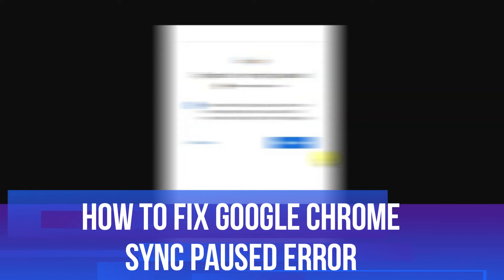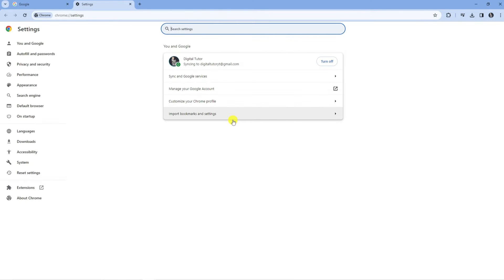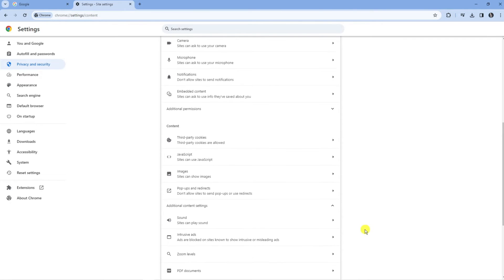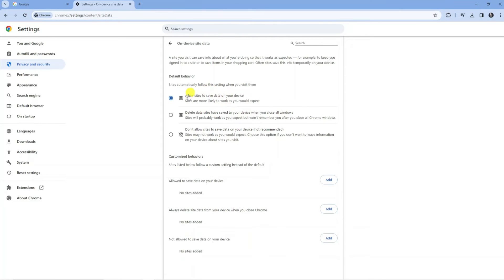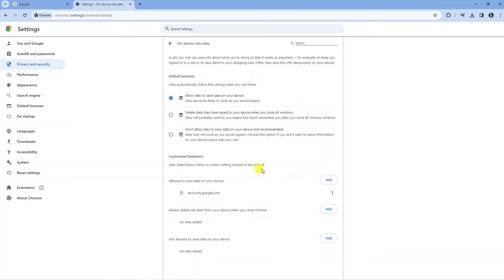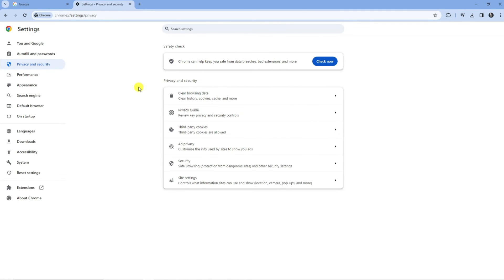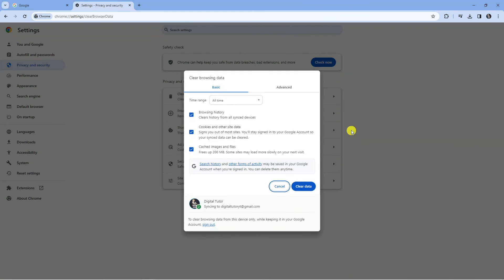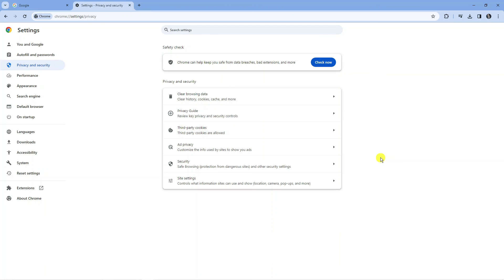How To Fix Google Chrome Sync Paused Error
Are you encountering the frustrating "Sync Paused" error in Google Chrome? Don't worry, we've got you covered! In this video, we'll walk you through the steps to resolve this issue and get your Chrome sync up and running smoothly again.

First, we'll explain why the sync pause error occurs and its potential causes. Then, we'll provide you with a step-by-step guide to fix the problem. From checking your internet connection to clearing cache and cookies, we'll cover all the troubleshooting methods you need to know.

Additionally, we'll share some useful tips and tricks to prevent this error from happening in the future. By the end of this video, you'll have a clear understanding of how to overcome the Google Chrome Sync Paused error and ensure seamless synchronization across your devices.

Don't let sync issues hold you back! Watch this video now and get your Chrome sync back on track. Let's dive in and fix that pesky sync paused error together!

 ✨Recommended VPN: ✨

Thanks!